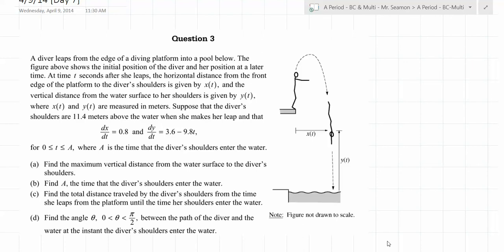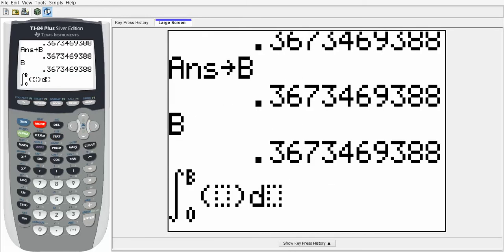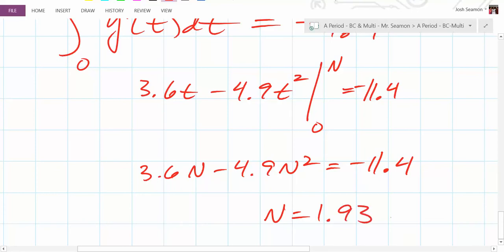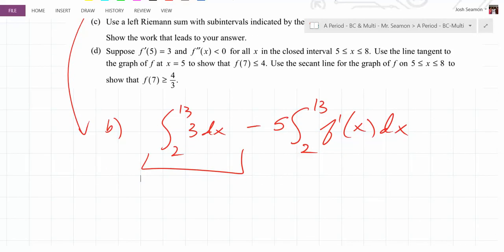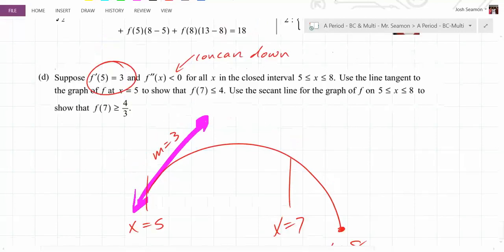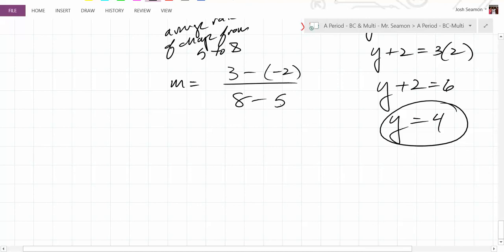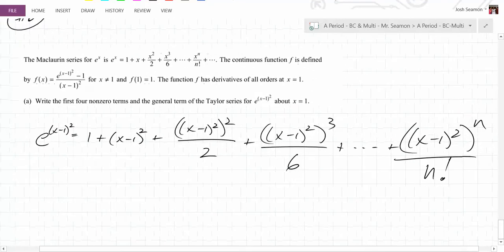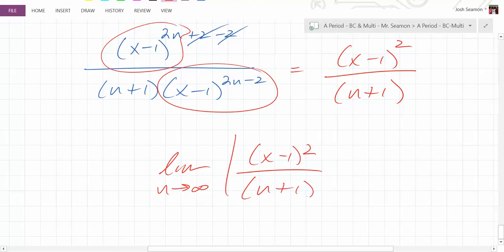BC & Multi - A Period - 4/9/14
We go over several of the free response questions from the BC Calc AP test.